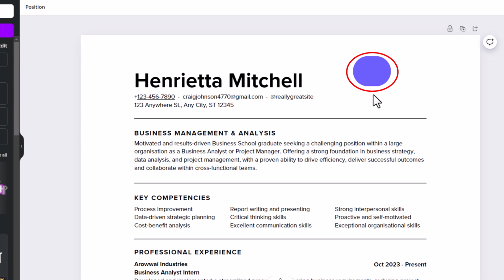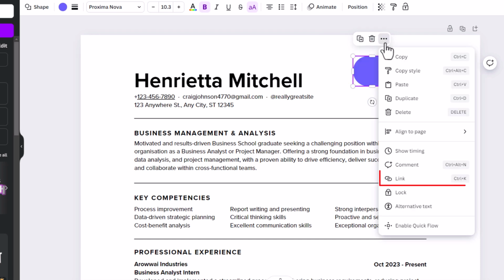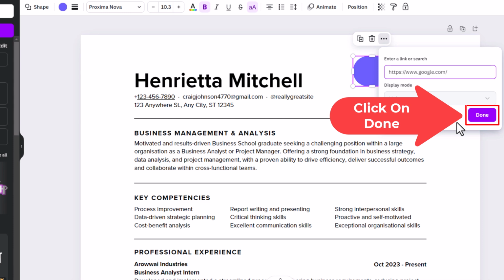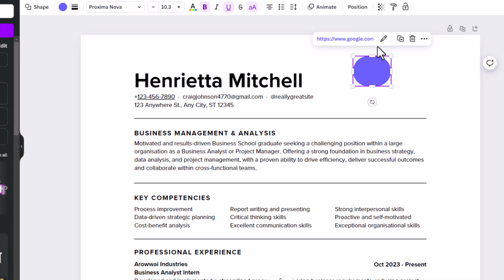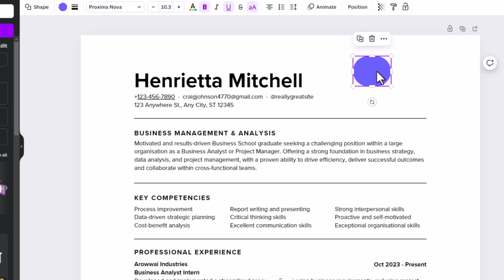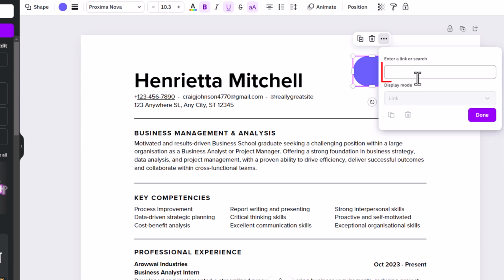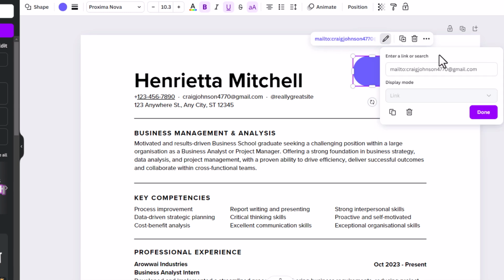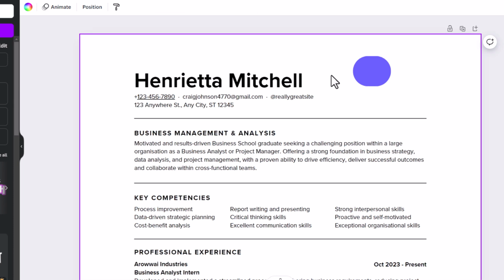How to Hyperlink Shapes To An Email Or Webpage In Canva: ( Create A Clickable Link )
How to Hyperlink Shapes To An Email Or Webpage In Canva: ( Create A Clickable Hyperlink )

Perfect for creating interactive designs, this step-by-step guide will show you how to make your graphics more engaging and functional. Whether you're a beginner or looking to enhance your Canva skills, this video covers everything you need to know to start adding clickable links to your shapes in no time.

This tutorial is great for beginners and seasoned Canva users alike, looking to enhance their designs with interactive elements. Make your designs more engaging and functional with these easy-to-follow steps.

Simple Steps:

1. Open your Canva Project.
2. Select the shape that you want to hyperlink.
3. Click on the "Link" icon that appears above the selected text.
5. Click on "Done".

How To Hyperlink A Shape To A Webpage In Canva:
1. Open your Canva Project.
2. Select the shape that you want to hyperlink.
3. Click on the 3 dot menu that appears above the shape.
4. In the dropdown that appears, click on "Link".
5. In the dialog box that appears, enter the URL that you want to hyperlink the shape to.
6. Click on "Done".

Chapters
0:00 How To Hyperlink A Shape To Make A Clickable Link In Canva
0:18 Open Your Canva Project
0:28 How To Hyperlink A Shape To An Webpage In Canva
0:39 Select The Text That You Want Hyperlinked
0:56 Click On The Link Icon
1:08 Paste Your Email Address In The Box And Click Done
1:26 How To Remove A Hyperlink In Canva
1:38 How To Hyperlink A Shape To An Email Address In Canva
1:48 Select The Image And Click On The 3 Dot Menu
1:58 Click On Link
2:08 Paste The Email In The Dialog Box
2:18 Click On Done

Canva tutorial,
Hyperlink shapes in Canva,
How to add links in Canva,
Canva design tips,
Clickable links Canva,
Canva email hyperlink,
Canva webpage hyperlink,
Adding links Canva shapes,
Canva interactive design,
Canva clickable shapes,
Canva link tutorial,
Canva hyperlink guide,